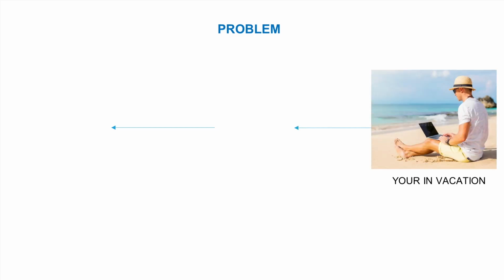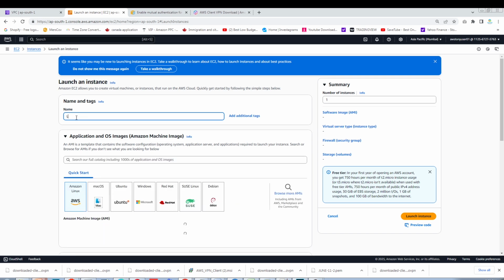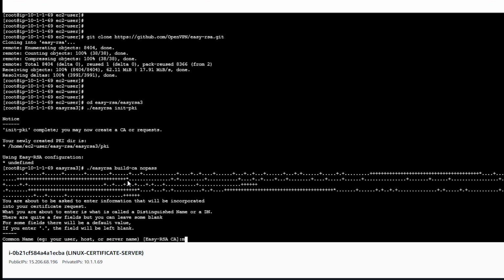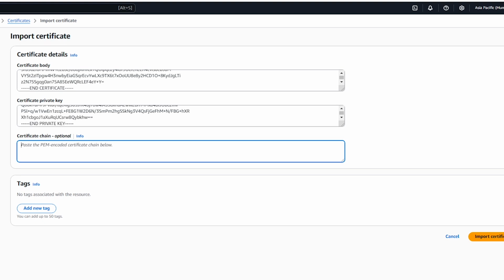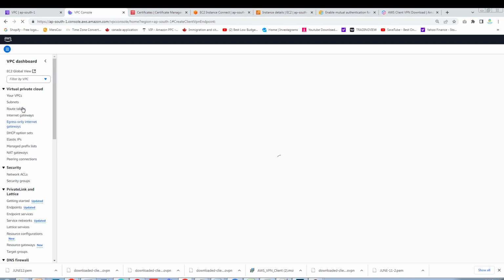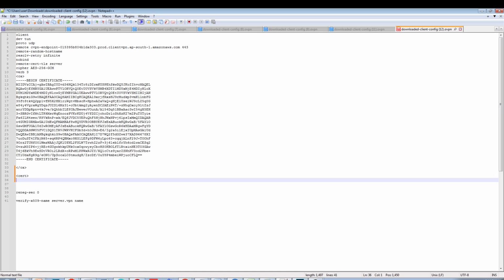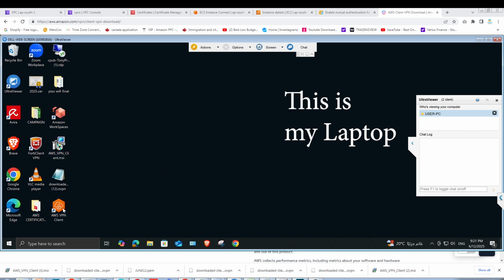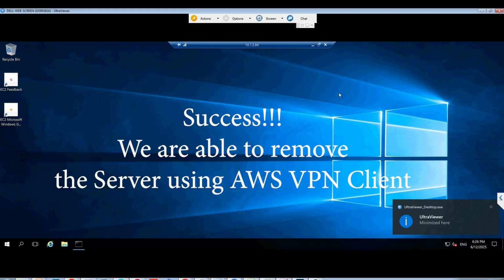AWS Client VPN — secure remote access implementation for enterprise workforce connectivity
Guide for Creating Linux Certificate Server

AWS VPN Client